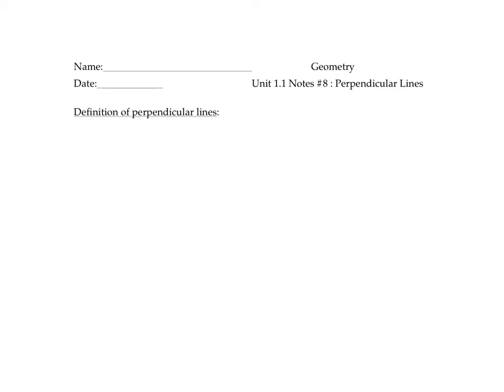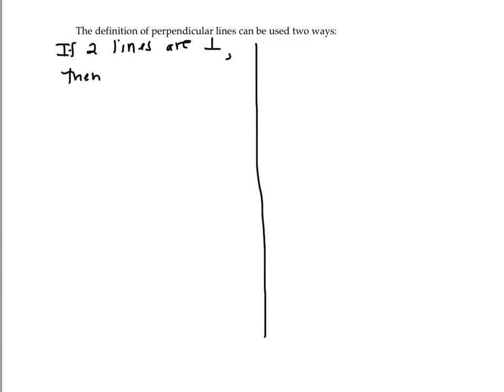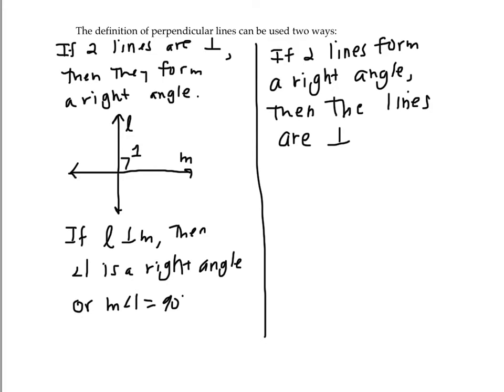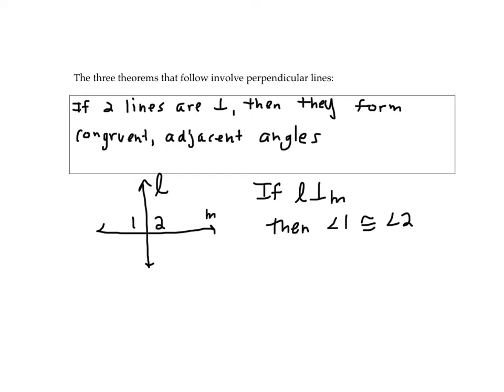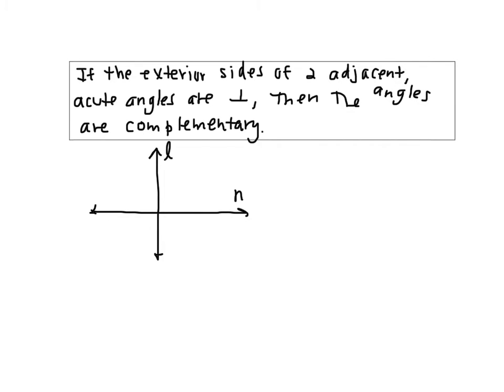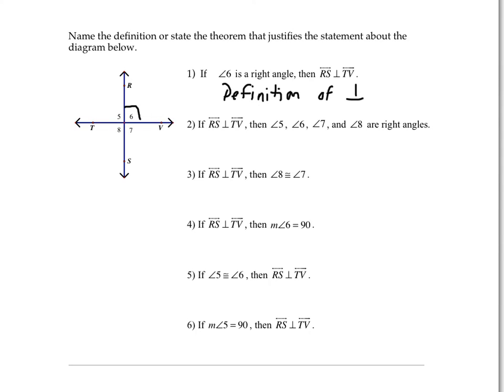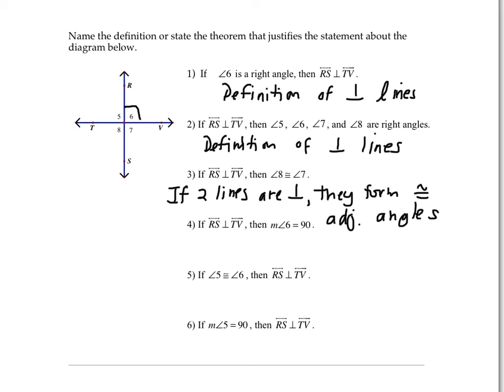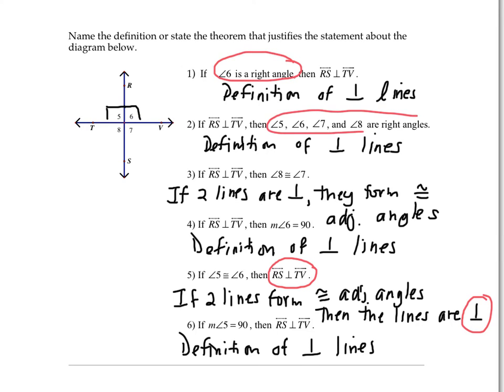cc geometry unit 1 1 Notes #8